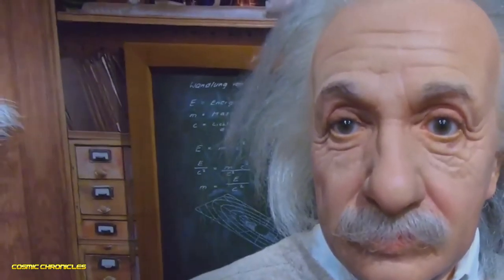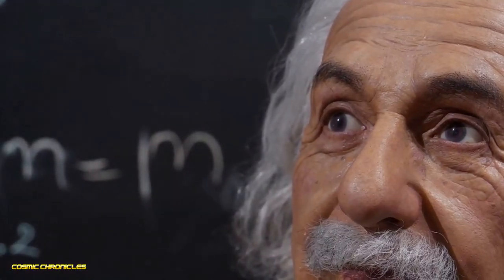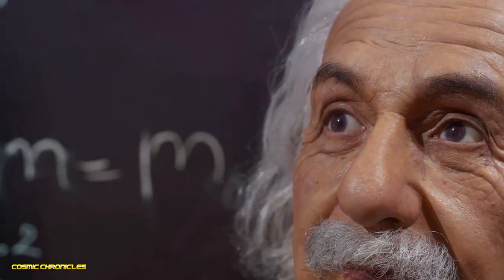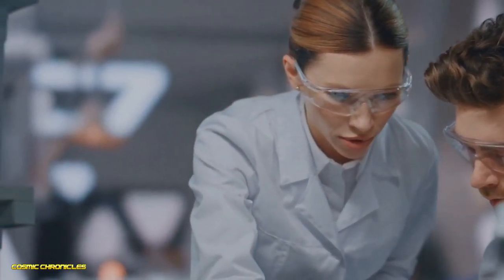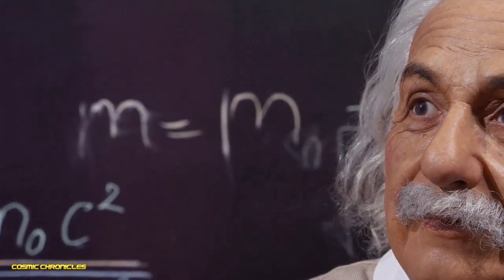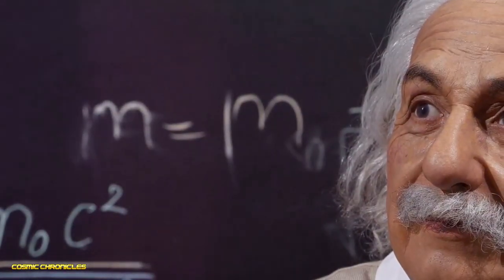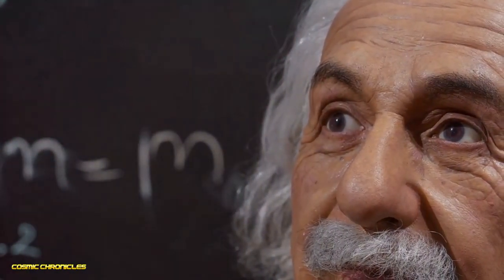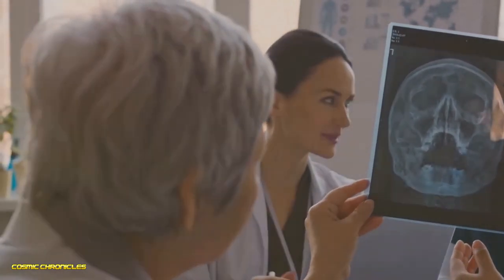Einstein’s IQ is a Mystery: The Truth Behind His Genius Revealed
🟡​ Albert Einstein is often regarded as one of the most brilliant minds in history, but there’s a surprising fact you may not know – he never actually took an IQ test. Many sources estimate his IQ to be around 160, but this number is purely speculative.

Einstein’s intelligence and impact on science go beyond what any standard test could measure. His legacy is rooted not just in raw brainpower but in his creativity, imagination, and unique approach to problem-solving.

One of the most iconic examples of Einstein’s genius was an experiment he conducted as a teenager, where he imagined chasing after a beam of light.

This thought experiment laid the groundwork for his theory of relativity, which revolutionized our understanding of space, time, and the universe. Despite his extraordinary achievements, Einstein didn’t fit the mold of a typical academic prodigy.

In fact, he struggled to secure a university job after graduation and wasn’t part of any prestigious scientific organizations when he developed his groundbreaking ideas.

So why is Einstein so celebrated when there are other scientists with remarkable discoveries?

His fame may have stemmed from the fact that he appeared to be an “ordinary” person who made extraordinary contributions. He wasn’t born into a family of intellectuals, and he wasn’t a top student. Yet, his work forever changed the world of physics, making him a symbol of genius for generations.

Interestingly, Einstein’s brain was studied after his death, revealing that the area of his brain responsible for 3D visualization was larger than average.

Scientists have debated whether this structural difference contributed to his extraordinary abilities. However, it’s important to note that intelligence is complex and can’t be boiled down to a single brain feature.

Einstein’s influence extended beyond physics. He was a public intellectual who used his platform to speak out on important social issues.

He even turned down an offer to become the president of Israel, preferring to focus on science. While the world may never see another scientist quite like Einstein, his legacy continues to inspire countless minds across the globe.

His story is a reminder that intelligence is multifaceted, and true genius comes from curiosity, perseverance, and thinking outside the box.

✔️ MOST USEFUL SOFTWARE